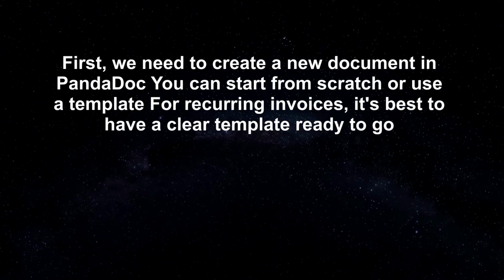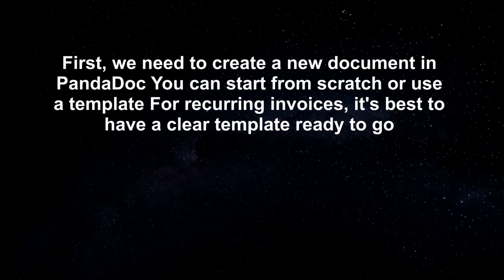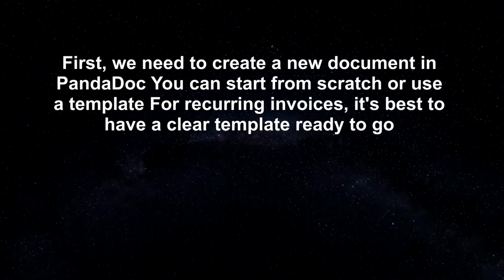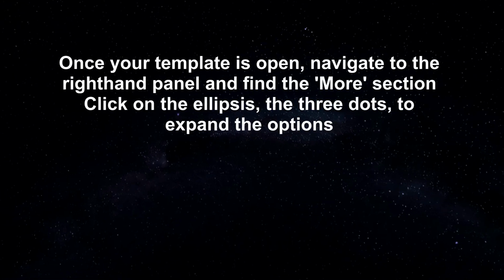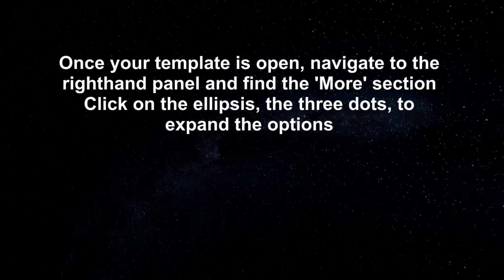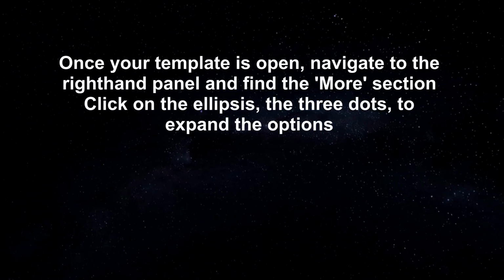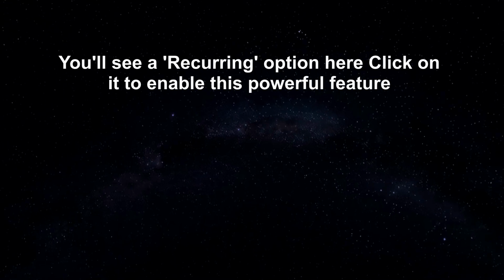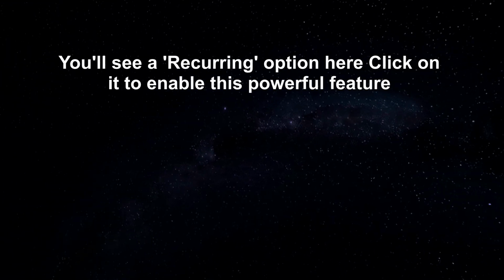How to Setup a Recurring Payment Invoice In Pandadoc - AshleyHowTo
How to Setup a Recurring Payment Invoice In Pandadoc details the steps to automate repeat invoicing for subscription-based services or ongoing client agreements. This feature ensures timely billing and improves cash flow by automating the payment process for recurring services. Streamline your financial management with automated invoicing.

00:00 Intro
00:08 Create a New Document
00:26 Access Recurring Settings
00:42 Configure Frequency
00:55 Set Start Date
01:10 Set End Date
01:30 Connect Payment Gateway
01:46 Choose Payment Method
01:56 Save Recurring Invoice